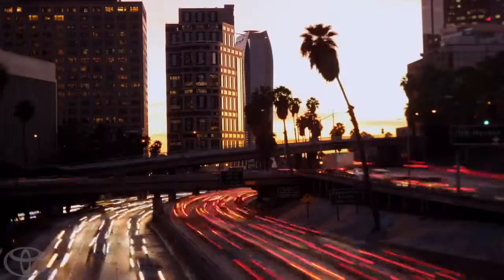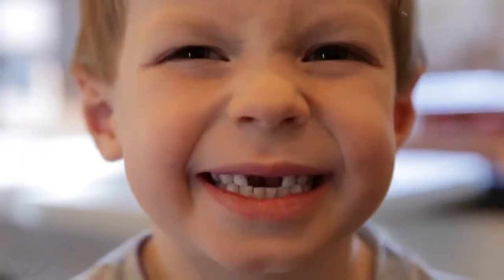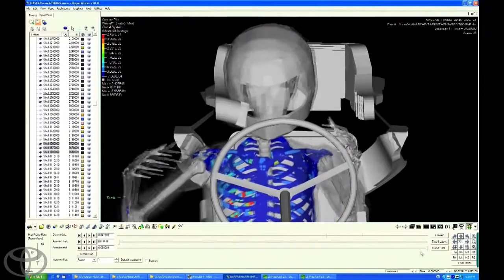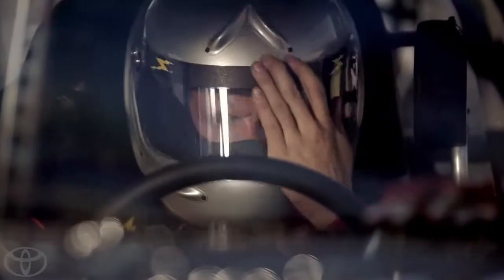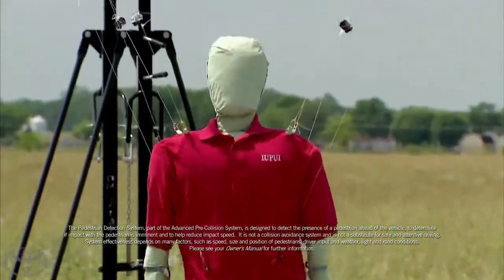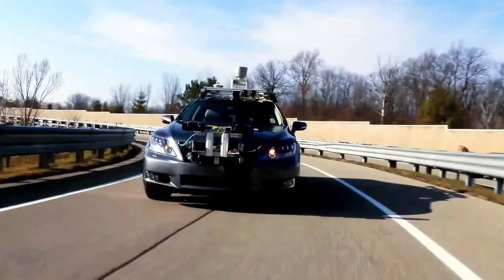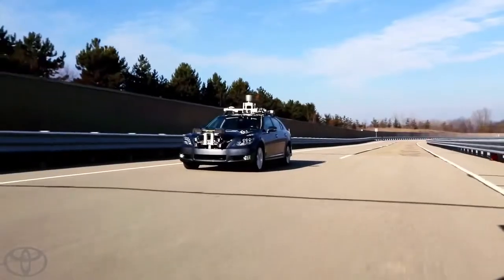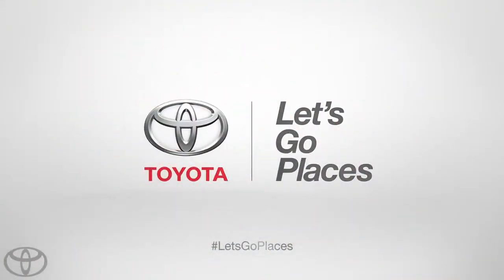Let's Create Safer Roadways Toyota